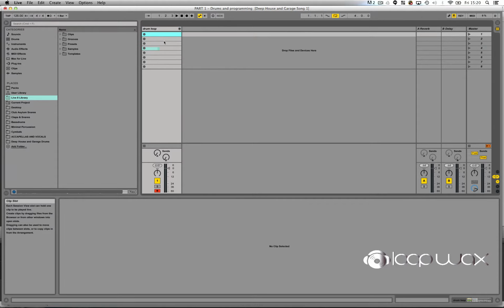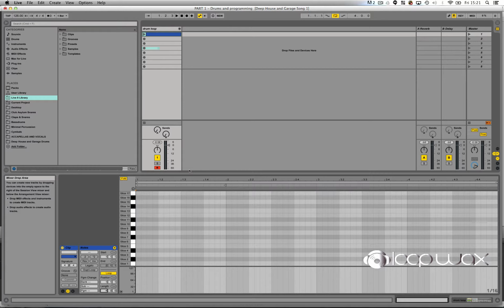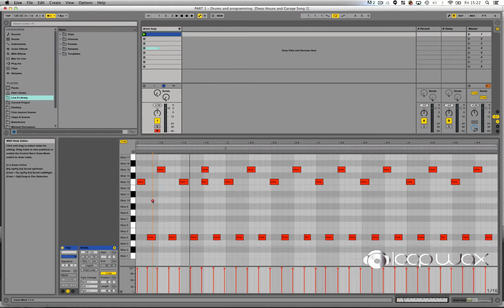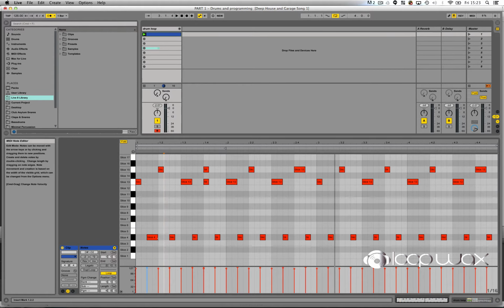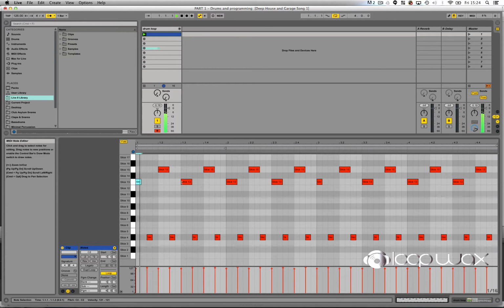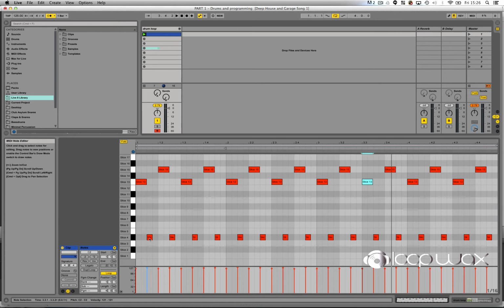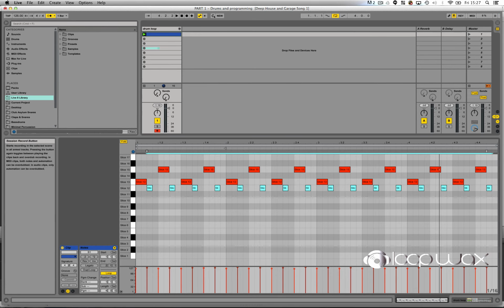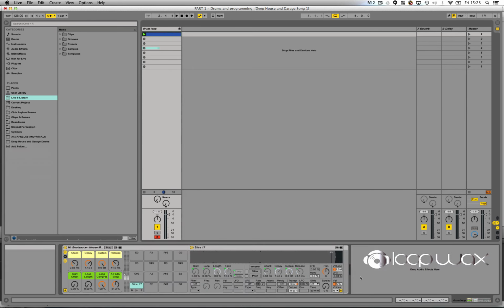Garage Music Tutorial: Chopping up Drum Samples // PART 2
Urban Dubz YouTube is the home of underground house and garage music (new & classics) with DJs/artists including Jeremy Sylvester, Club Asylum, Keziasoul, Club Connoisseur, DJ Whooshhh, Nutcracka, DJ MJ, Lord Byron, Blenda, Mikey DJ, Mr Adz, Paul Groove, Groove Chronicles, Dem2, Brock Edwards, Onyx Stone, Kayleigh Gibson, Lady T, + more. Online one to one Consultancy (Subscription)
In this second video Jeremy Sylvester will show you how to build a drum pattern using the sliced drums created in PART 1.